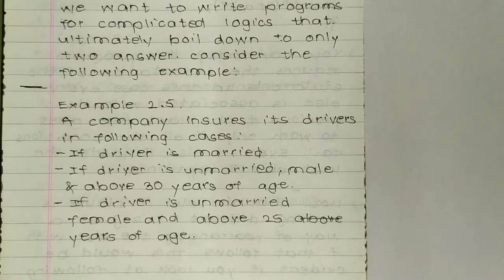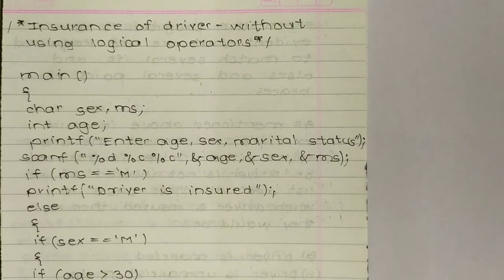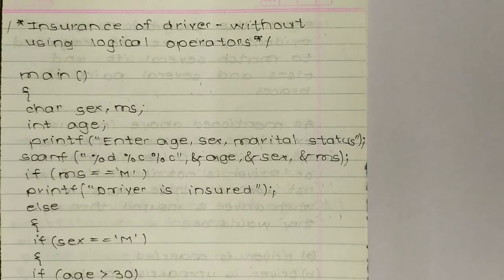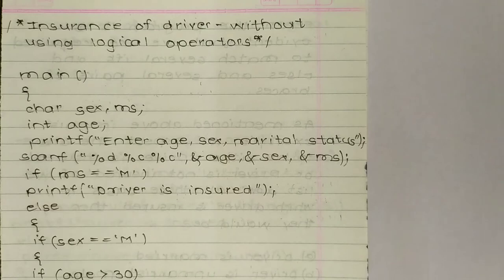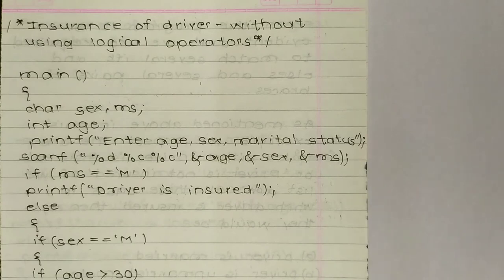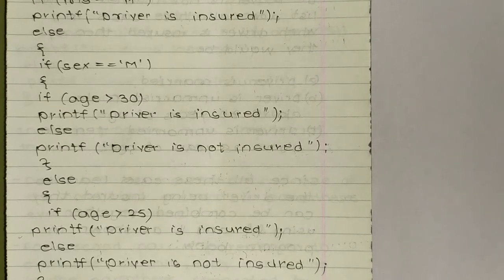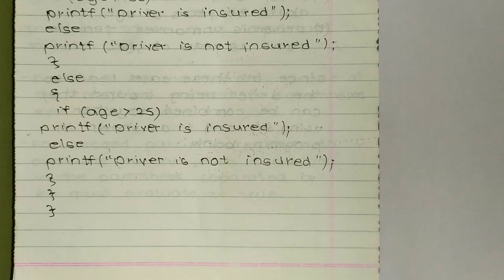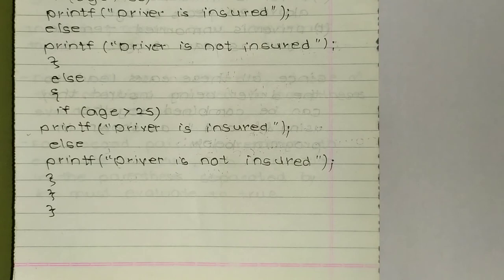video 46 # C programming ex 2 5 without logical operators